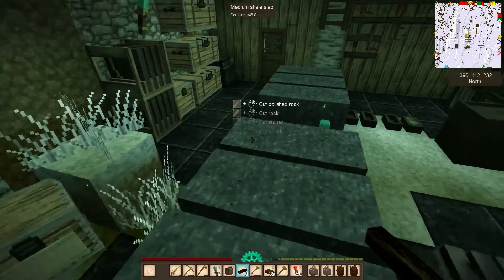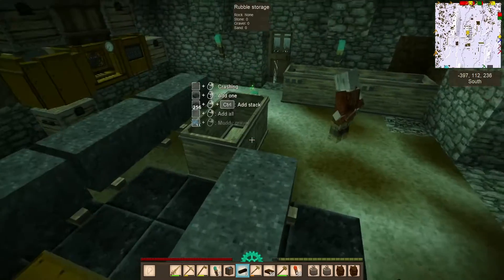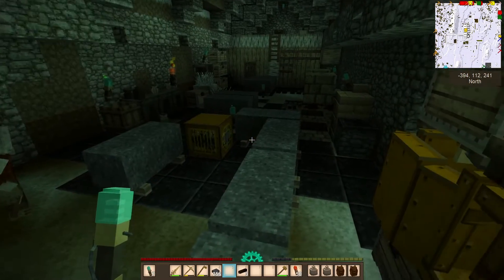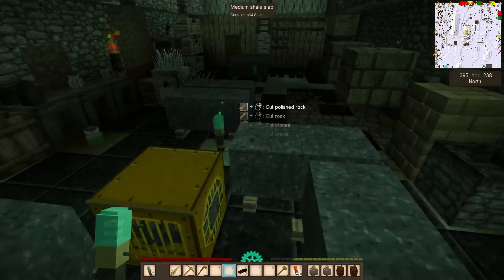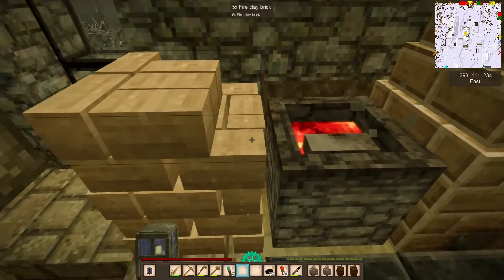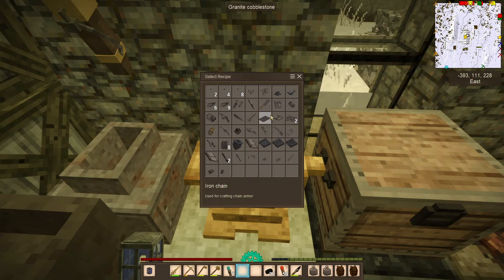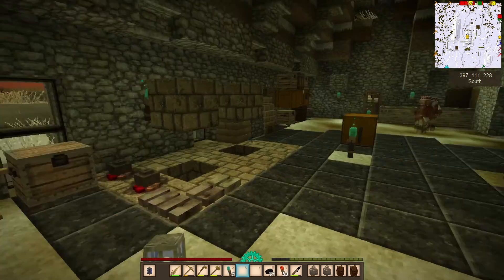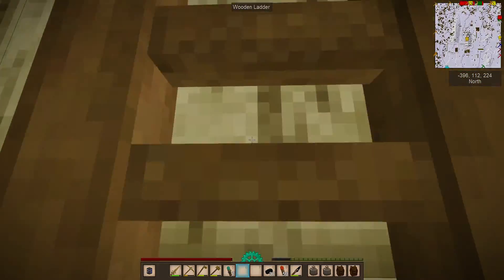Getting a brighter light, the Temporal Tinkerer solution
Taking a break from QPTech and starting work on some Temporal Tinkerer items.  Can't get into much of it because I need Steel (I'm close) but to get the gears needed to buy schematics I think I can set up a second trader and buy components needed to make items that I can sell for profit.  It's an idea but first, I need a brighter light because it's dark in here.